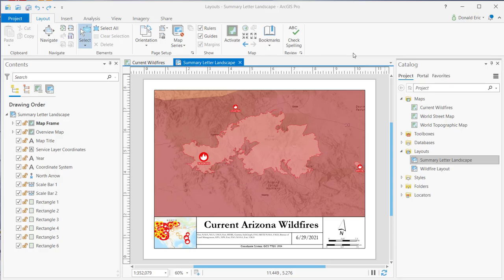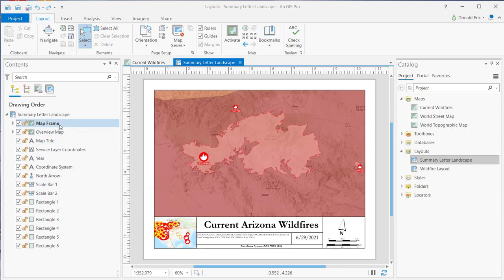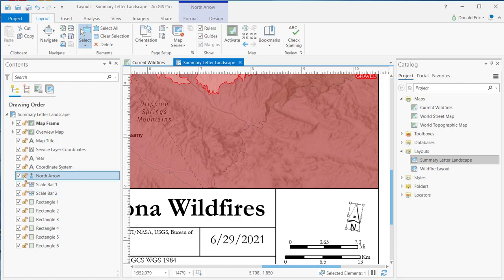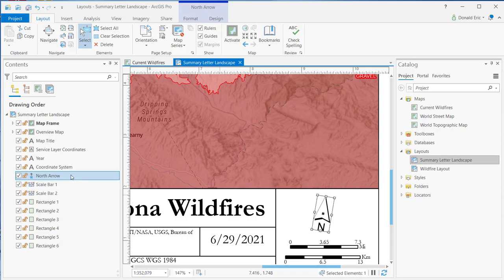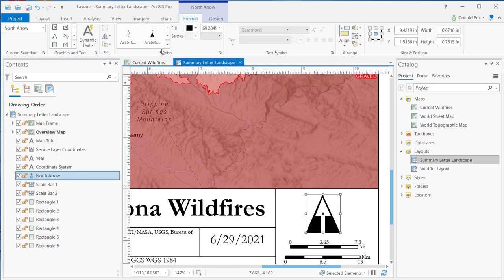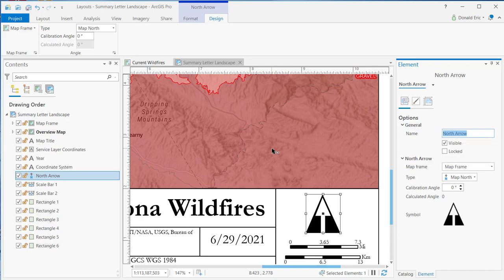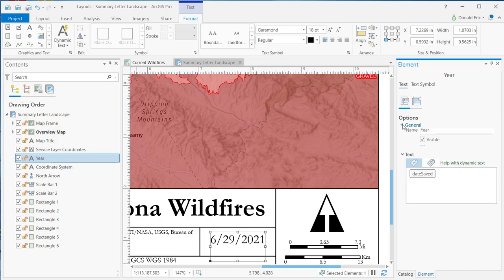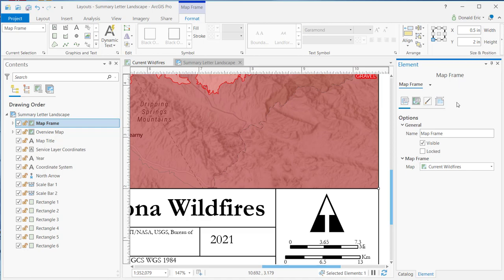Working with Element Properties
Learn how to work with layout element properties in ArcGIS Pro.